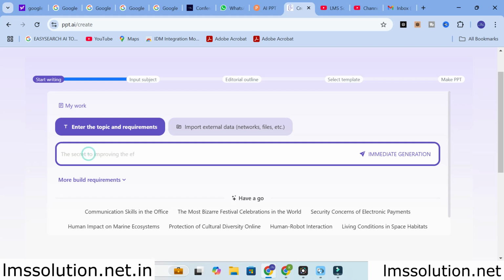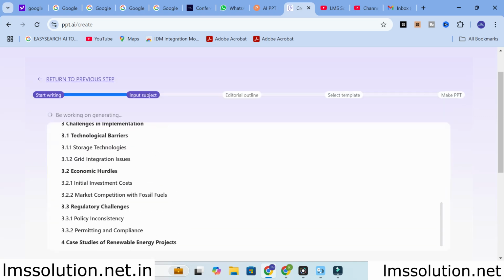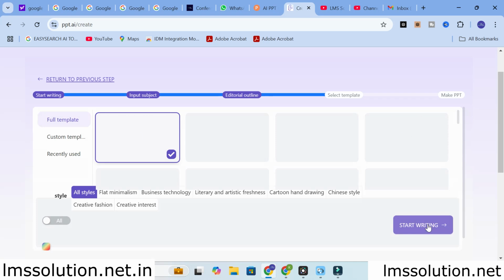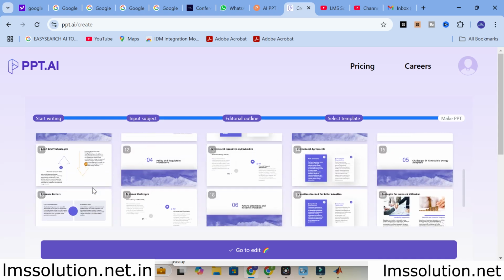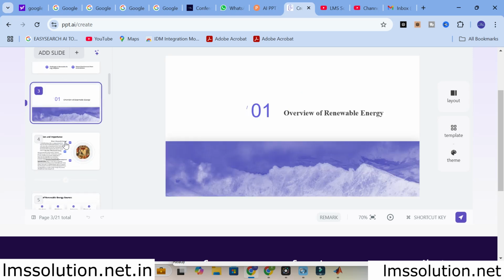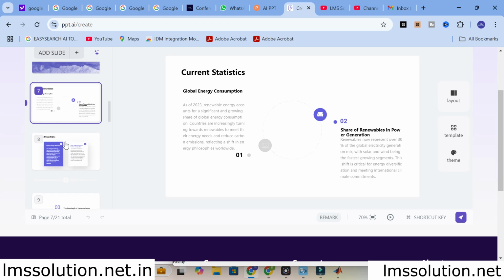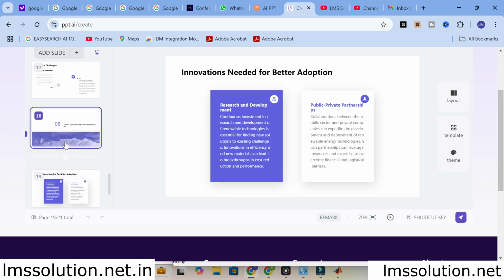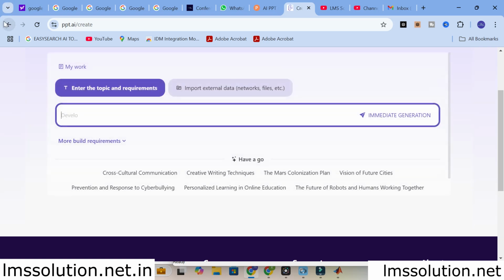Create Professional Presentations in minutes | AI Tool for Academic & Research support | PPT AI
LMS AI Tool For Research Create Professional Presentations in minutes | AI Tool for Academic & Research support | PPT AI

LMS AI Basic Plan: Rs. 49 / $0.6
LMS AI Pro Plan: Rs. 99 / $1.2
LMS AI Ultimate Plan: Rs. 199 / $2.4
LMS AI Ultimate Plus Plan: Rs. 699 / $8.4
LMS AI Premium Plan: Rs. 999 / $12.02
LMS AI Premium Plus Plan: Rs. 4999 / $60.12